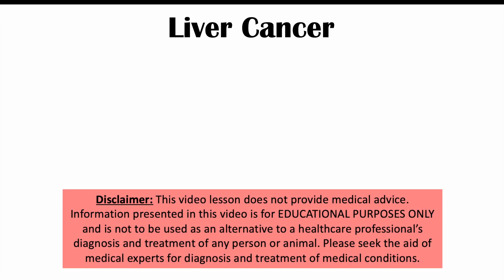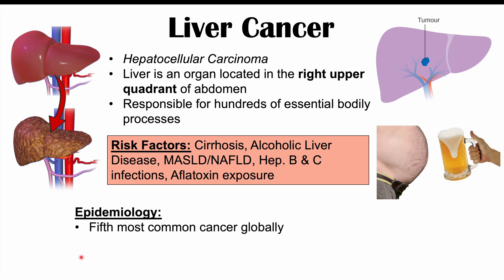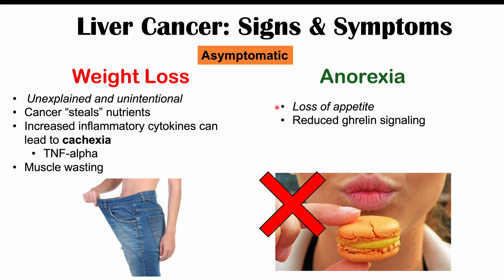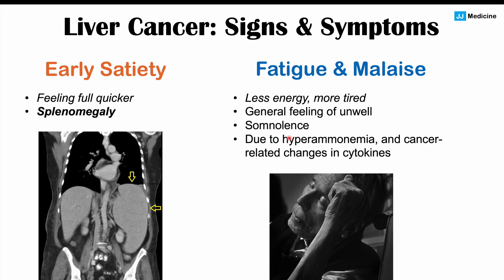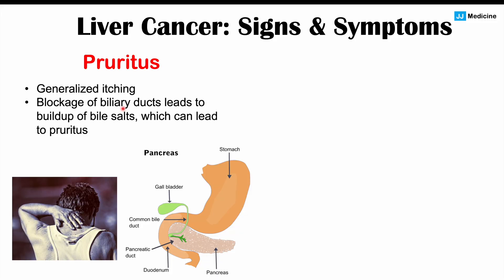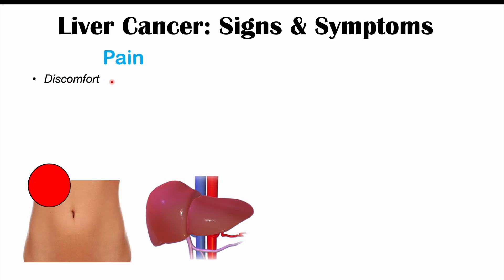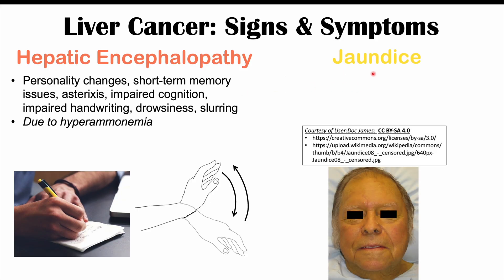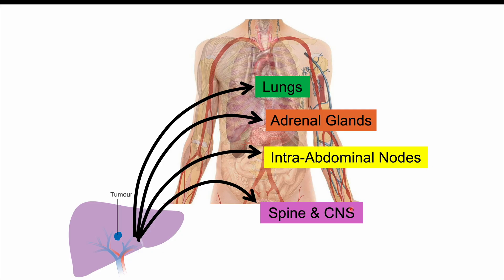Liver Cancer (Hepatocellular Carcinoma) Signs & Symptoms (Why They Occur & Metastases)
Liver cancer (Hepatocellular Carcinoma) is a cancer of the liver, an organ located in the right upper quadrant of the abdomen. The liver has an enormous number of functions including synthesis of clotting factors and detoxification. Hepatocellular carcinoma is often a condition that is diagnosed via screening, so many times it is diagnosed and found when the patient is asymptomatic. However, in the case where it wasn’t found via screening, some of the most common symptoms of liver cancer include constitutional symptoms, including weight loss and fatigue. In this lesson, we discuss the most common signs and symptoms of liver cancer including paraneoplastic syndromes, and we also discuss common locations with liver cancer will metastasize.

JJ

For books and more information on these topics